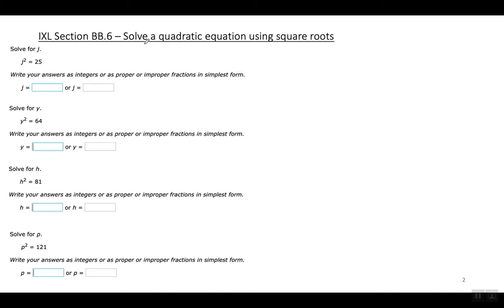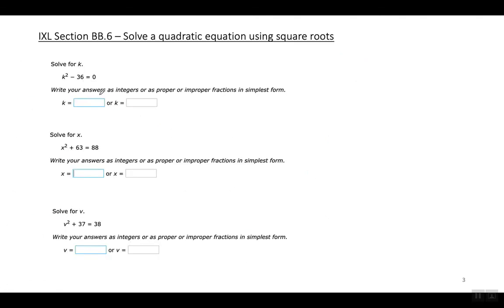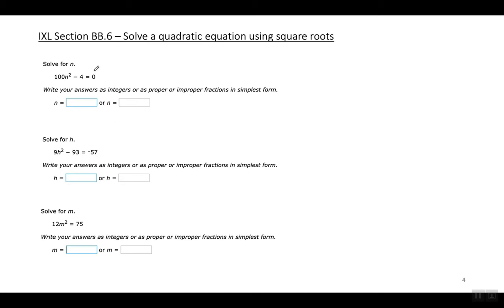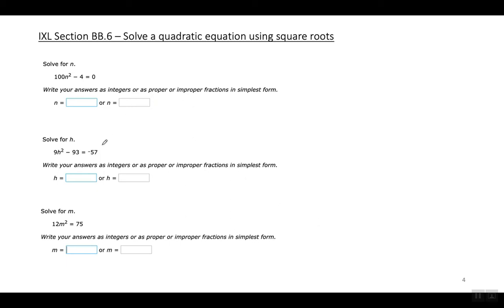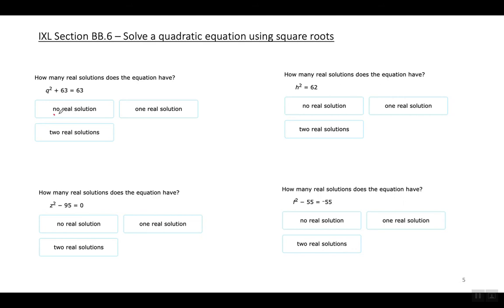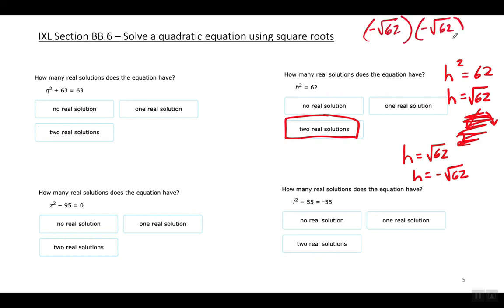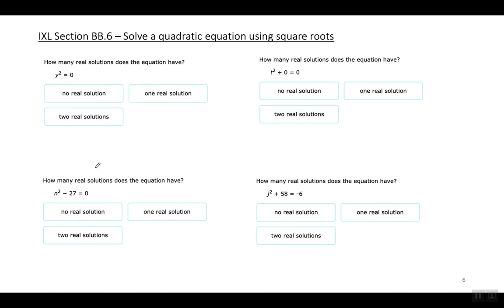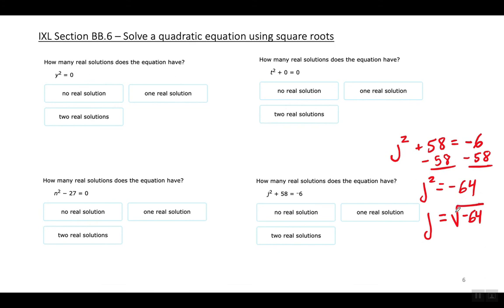Intensive Math (Algebra 1) - IXL Section BB.6 - Solve a quadratic equation using square roots